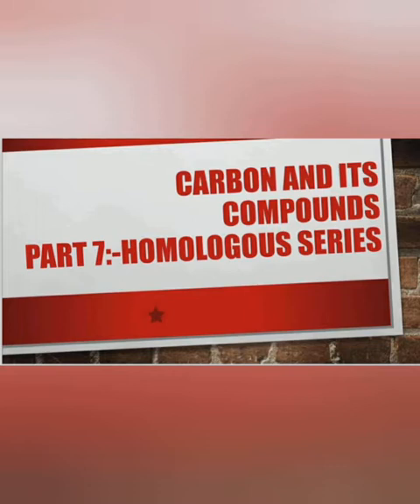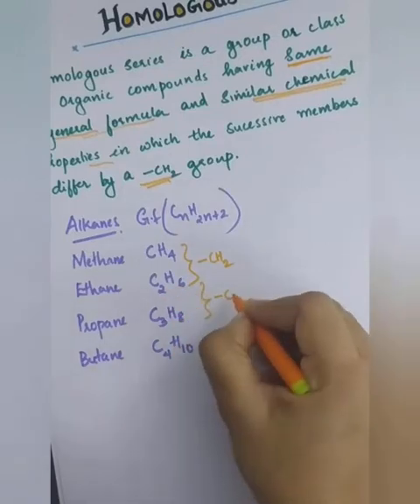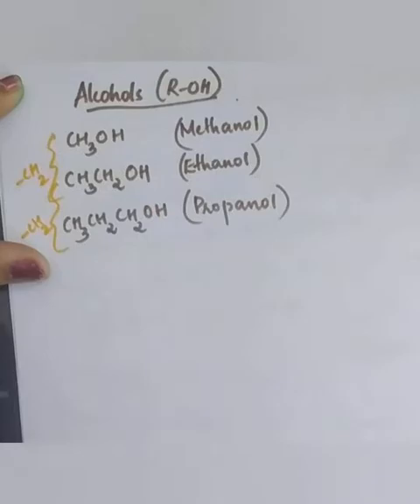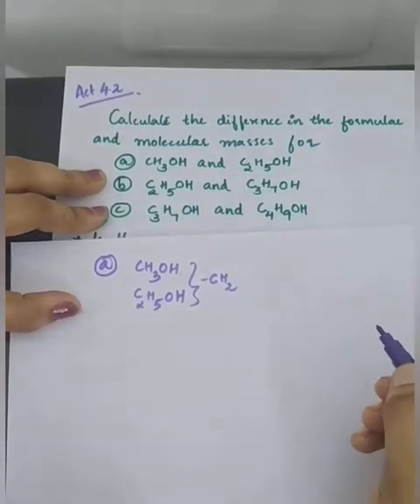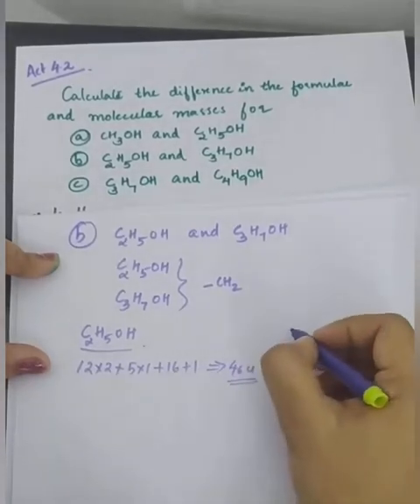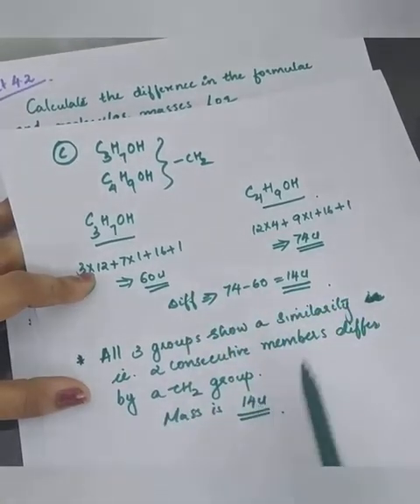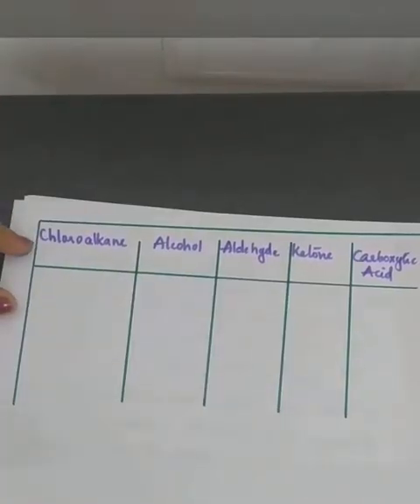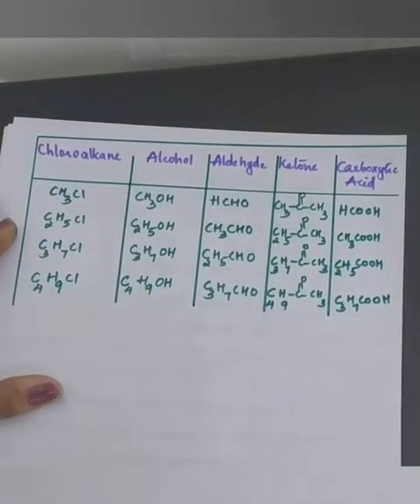Carbon and its Compounds. Part 7- Homologous series. Activity 4.2 solved